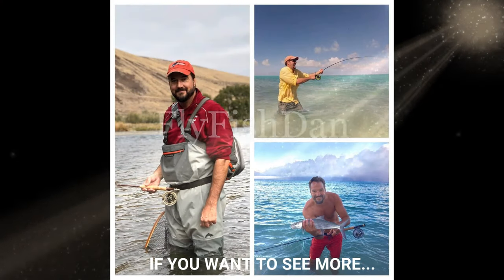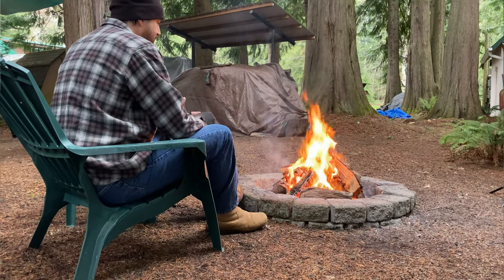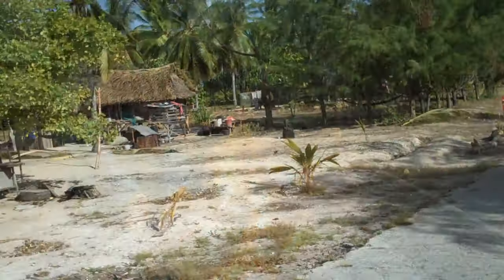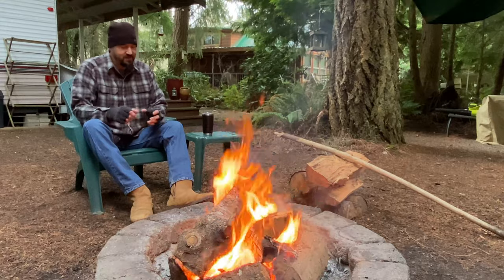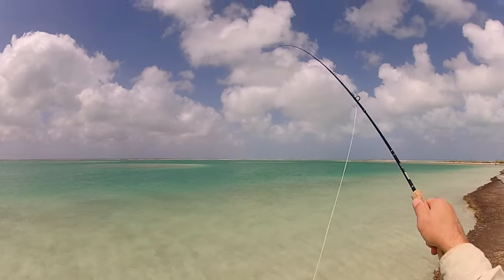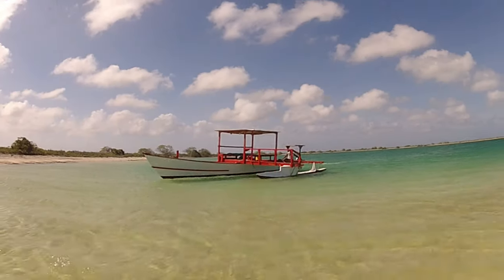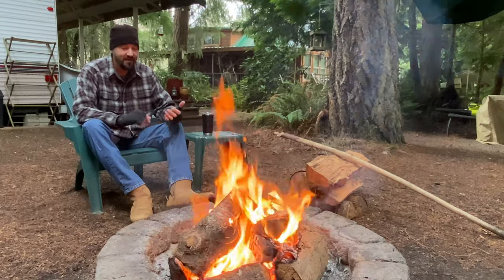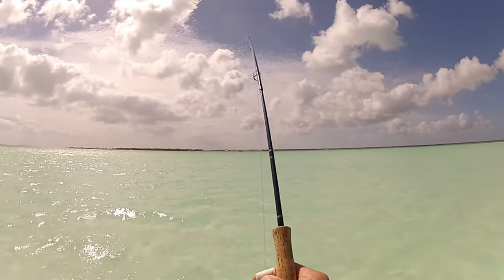PART 1 - Bonefish & Christmas Island Experience - Fireside Fly Fishing Tale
Come and join me on an interactive conversation about the first time I landed the incredible Bonefish at Christmas Island.  Be sure to click the next video at the end for part 2 of the series where I land a 100 POUND MONSTER GT!!!